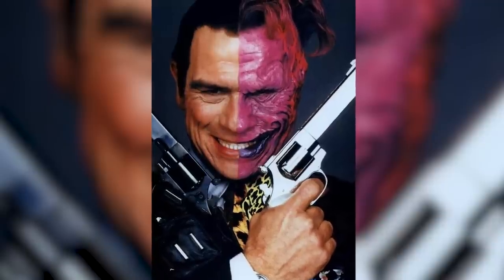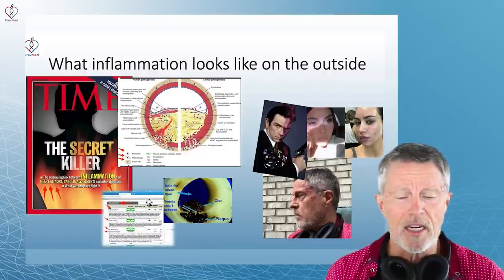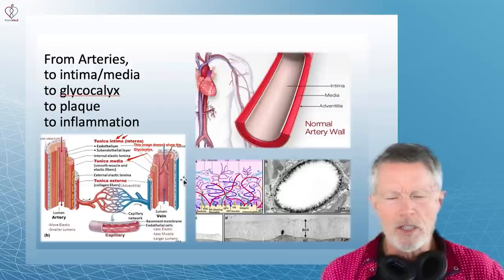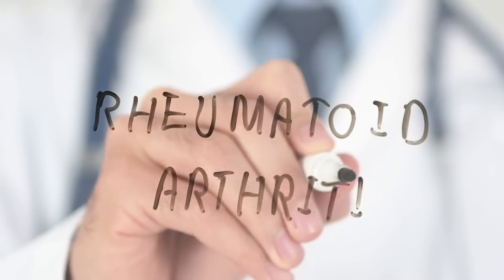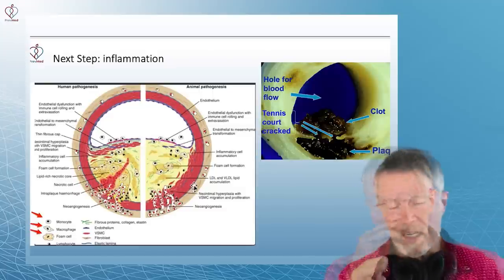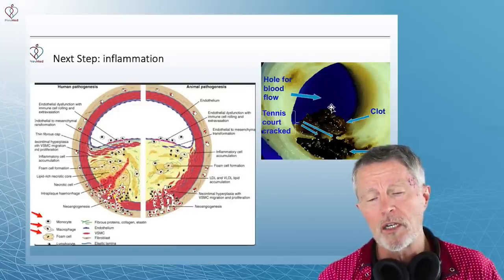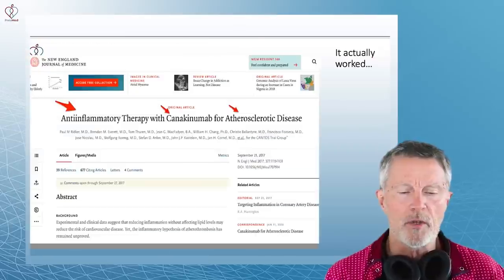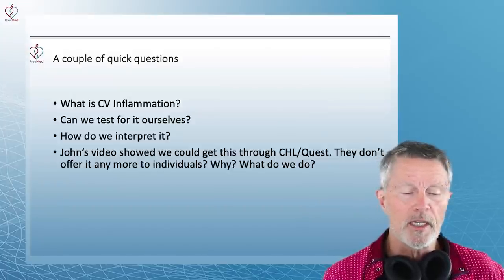What Inflammation Looks Like on the Outside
ABOUT THIS VIDEO: Inflammation causes heart attacks and strokes. However, the inflammation process isn't easy to visualize. But when you see how an inflammation looks on the outside (say, in the skin), you'll understand how inflammation impacts the arteries.

Chapters
0:00 Introduction
4:39 What inflammation looks like on the outside - My story, imiquimod, cytokines
8:10 What inflammation does to our arteries - injured glycocalyx, cardiovascular inflammation
12:08 Inflammation markers and tests
15:21 Check out PrevMed's webinar programs.

At PrevMed, we focus on heart attack, stroke, and cognitive decline.  We serve patients who have already experienced an event as well as those who have not developed a diagnosis or event.  Dr. Brewer provides services via telemedicine or in person if you're in the Lexington, KY area.  We find a lot of undiagnosed Pre-Diabetes or Insulin Resistance.  Treating unrecognized risk factors like Pre-Diabetes allows reduction of risk and prevention of disease.

If you are interested in becoming a patient, please visit our
Online courses (CVI Inflammation, Insulin Resistance, Plaque Evaluation, and Heart Attack & Stroke Prevention Courses)

--Help us spread essential information about COVID-19 and preventive health.